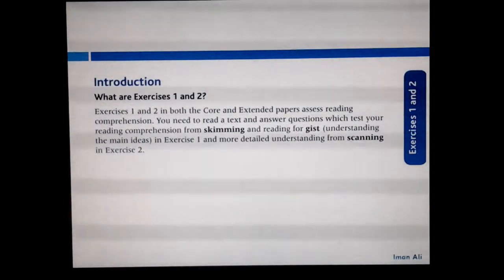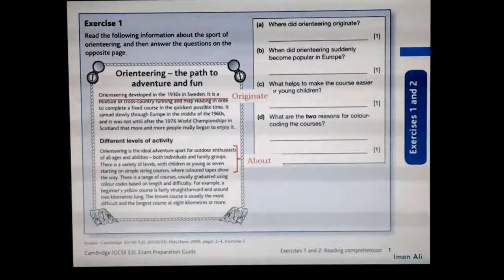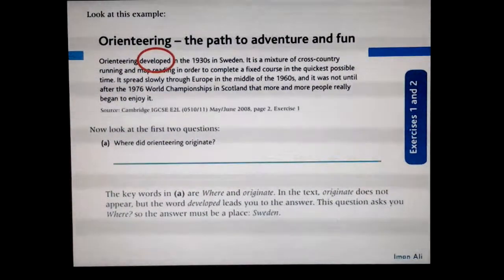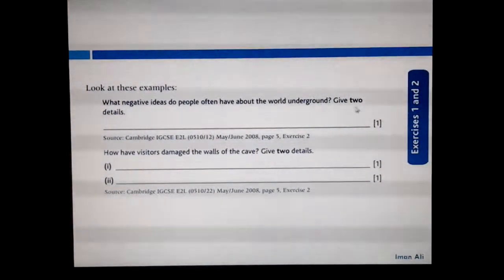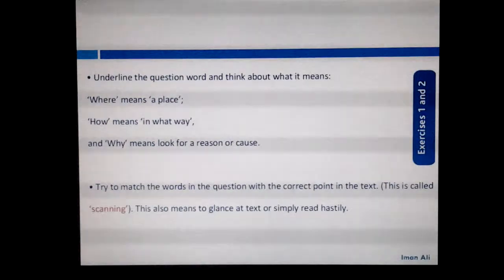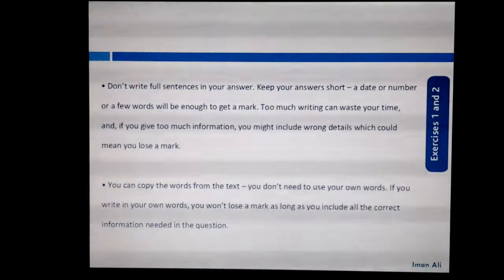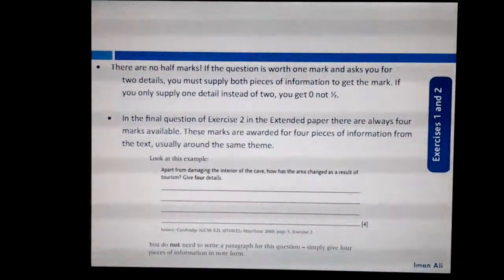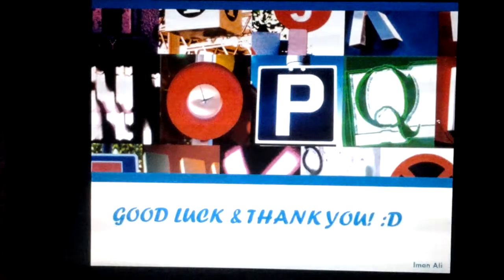IGCSE ESL (Comprehension) Guide